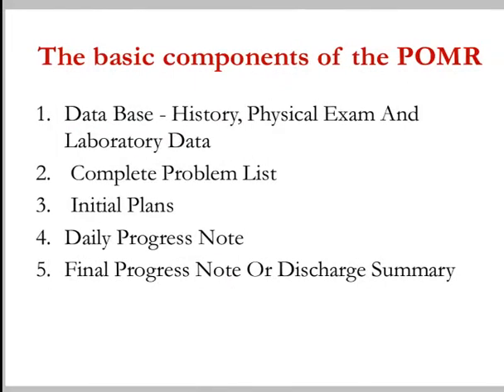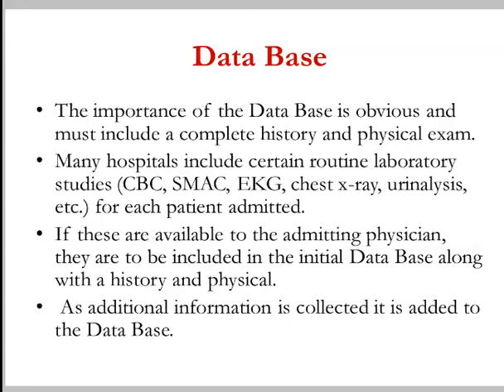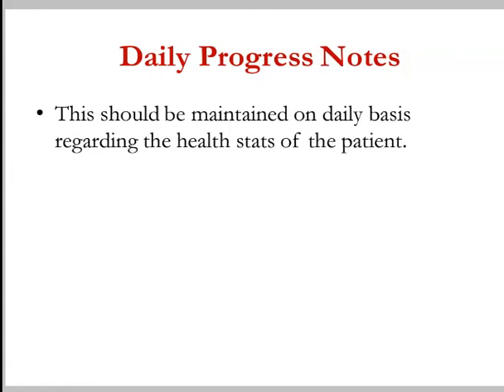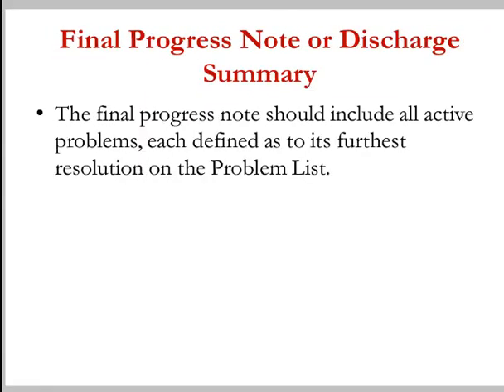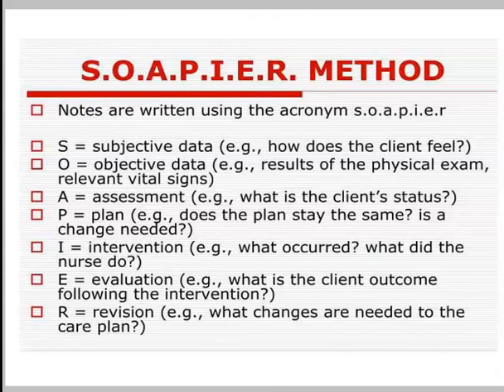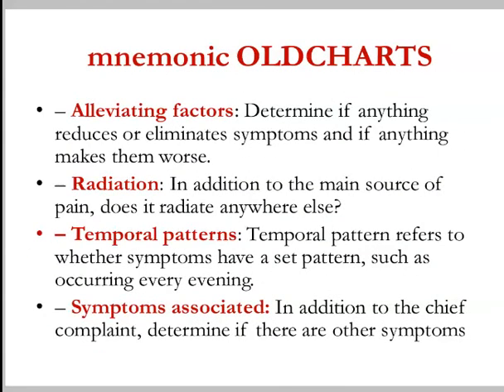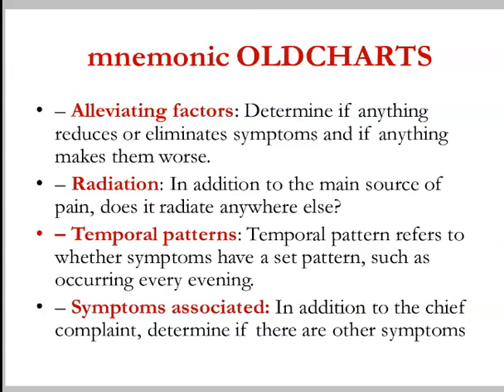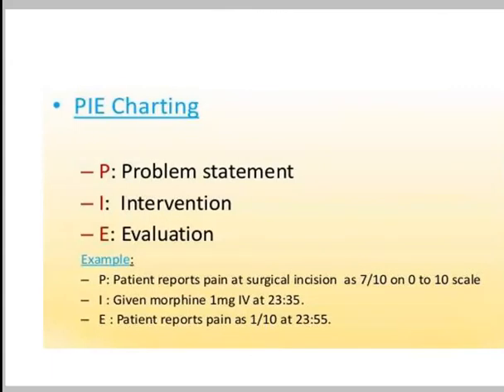Problem Oriented Nursing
Lecture by Mrs.Sajini James